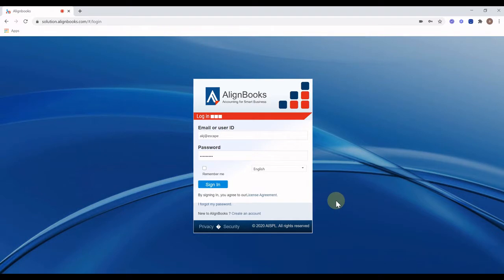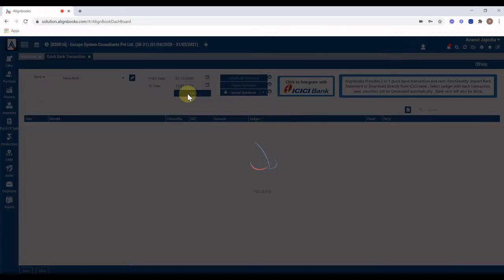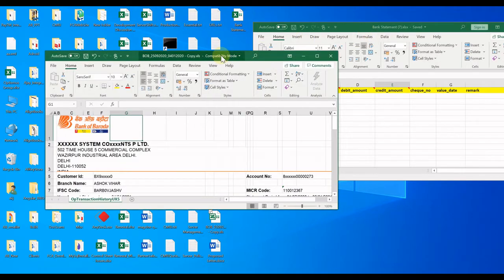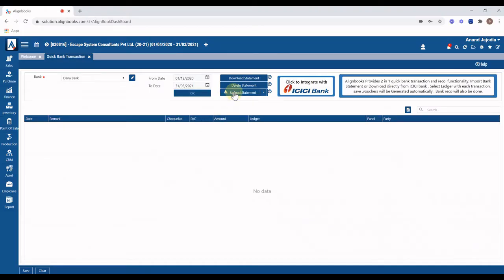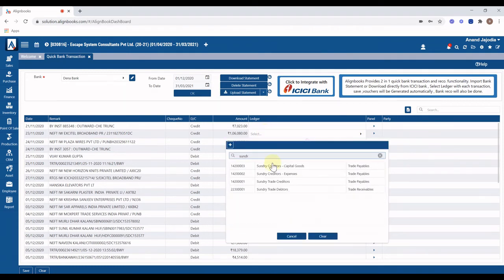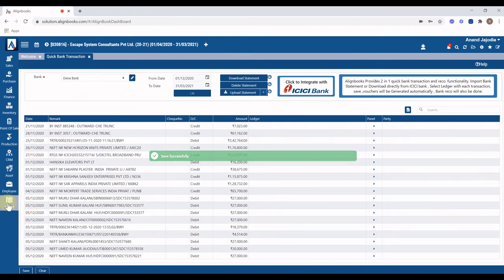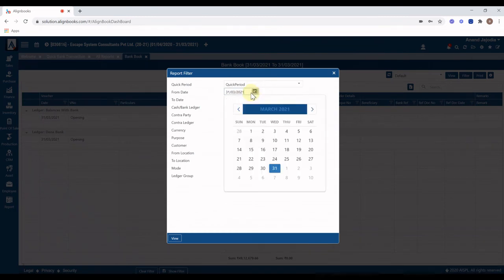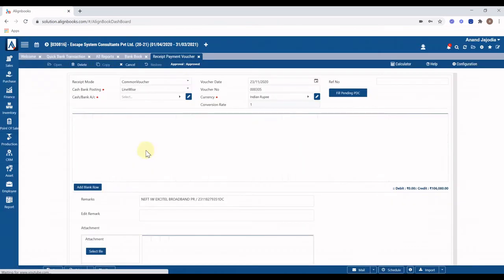AlignBooks : Quick Banking to create Multiple Vouchers and Automate Bank Reconciliation (English)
Learn about how to use Quick Banking Option, and create multiple vouchers directly from Bank Statement details in the transaction with Automatic Bank Reconciliation.